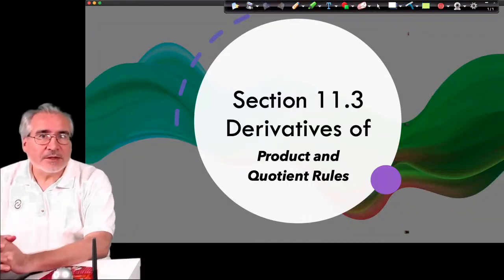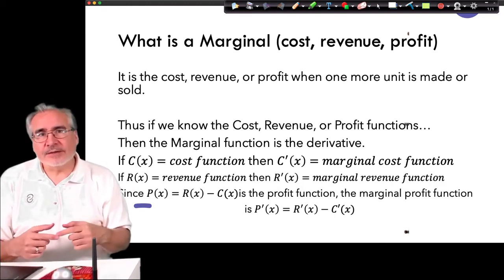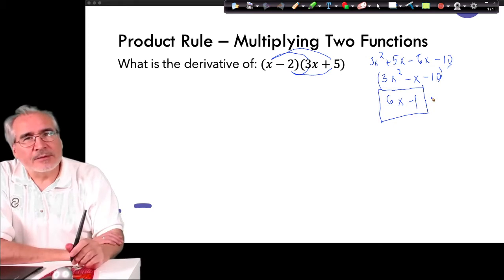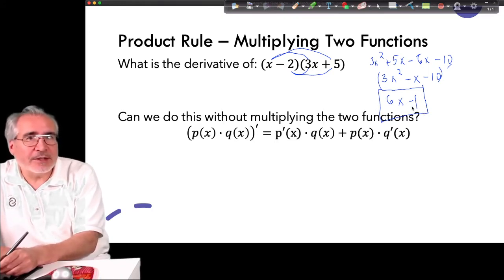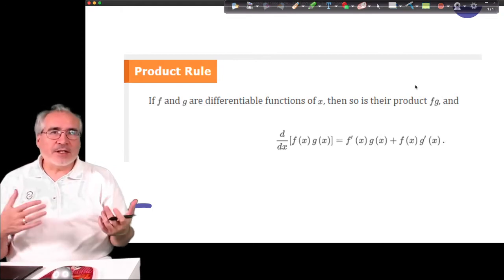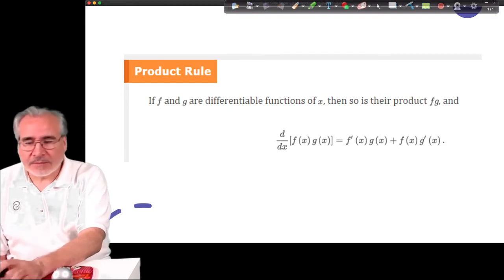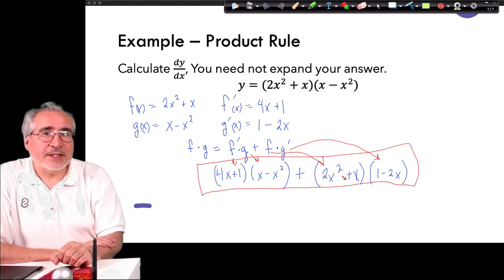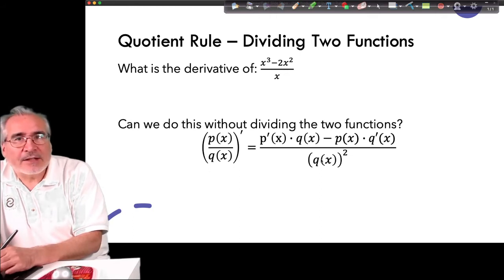MAT 210 Section 11.3 Product and Quotient Rules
We learn the fundamental formulas for calculating the derivative of a product of two functions as well as the quotient of two functions.